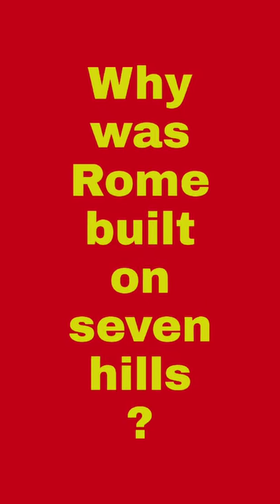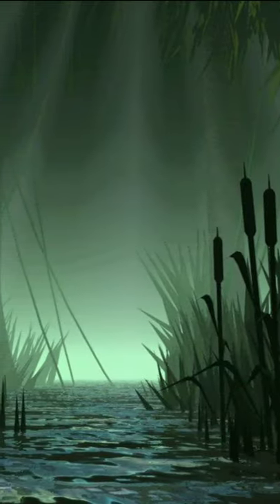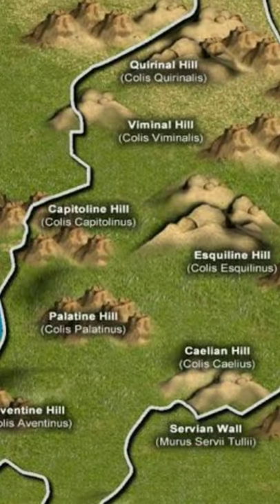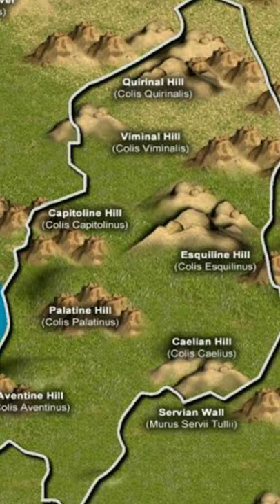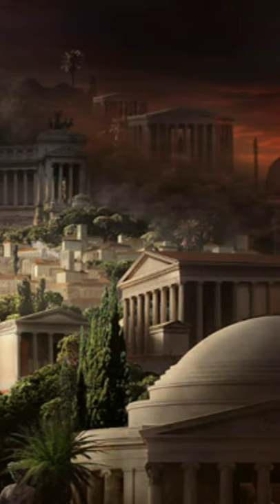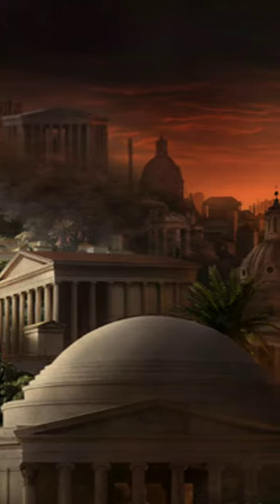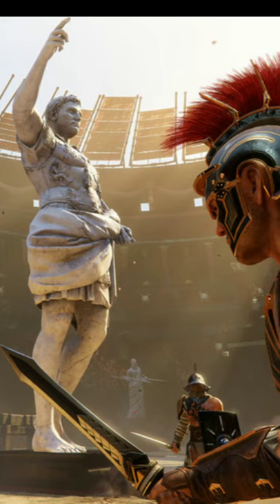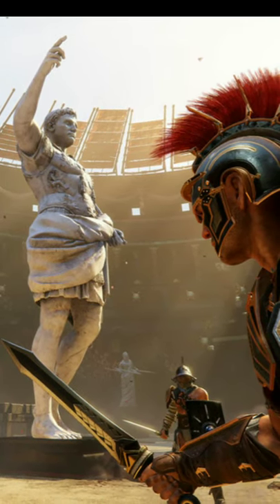⛰Why Rome was built on 7 hills⛰